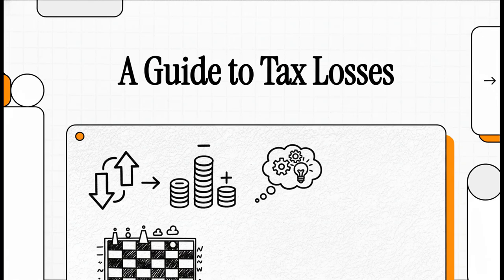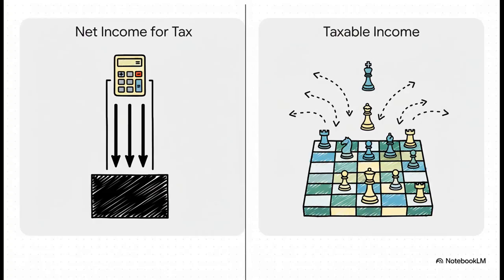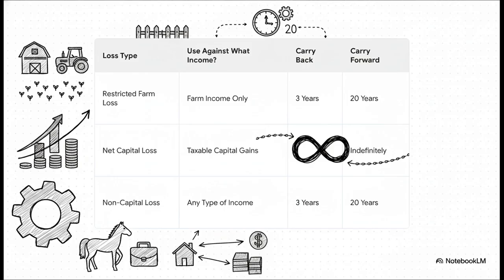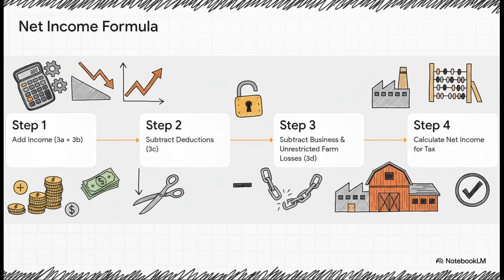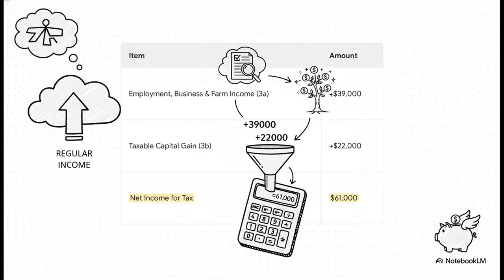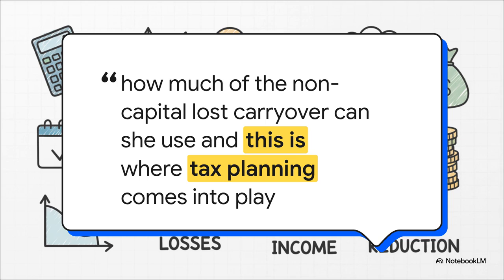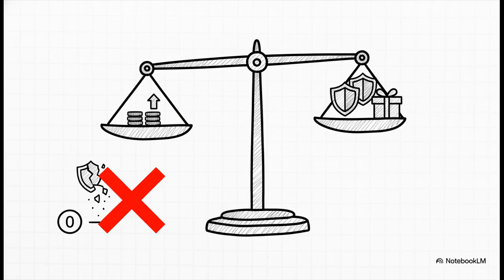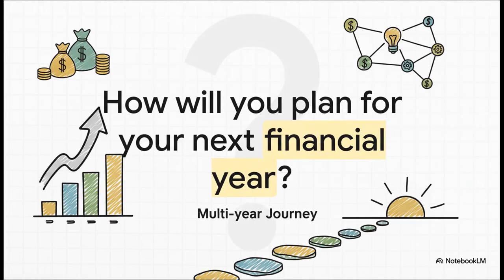NIFTP, Taxable Income and Loss Ordering - Example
This video provides a technical walkthrough for calculating net income and taxable income under specific regulatory frameworks. It highlights the ordering of losses, emphasizing that specific deficits like restricted farm losses and net capital losses should be applied before non-capital losses due to their usage limitations. The video explains that while net income calculations are rigid, taxpayers have discretionary power when applying carryovers to determine taxable income. A key strategy involves maintaining enough income to fully utilize non-refundable tax credits, which otherwise expire and provide no value. Finally, the video details the expiration timelines and carry-back rules for various loss types to ensure efficient tax planning.